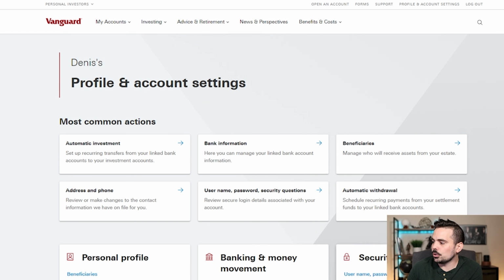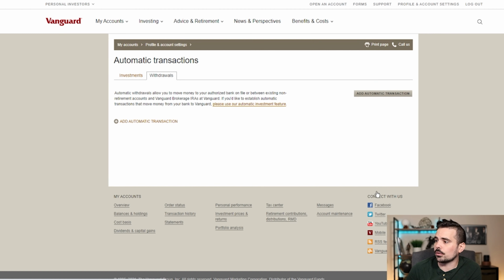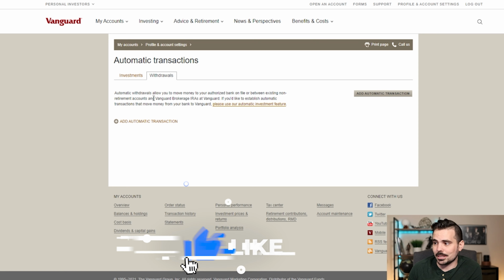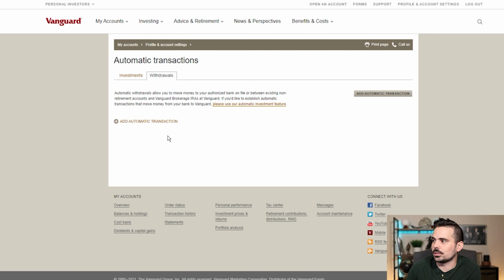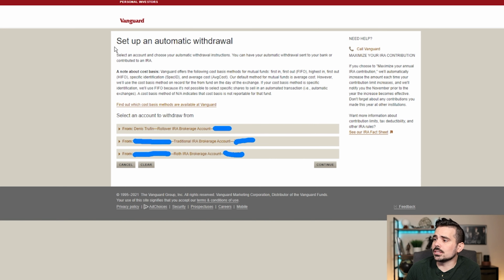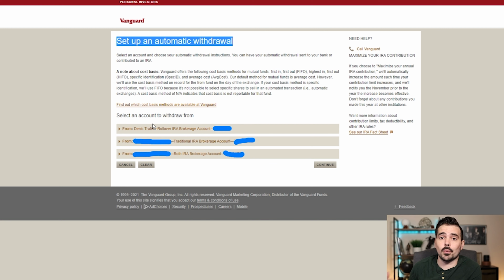How To Withdraw Your Money From Vanguard (Auto-Withdraw)